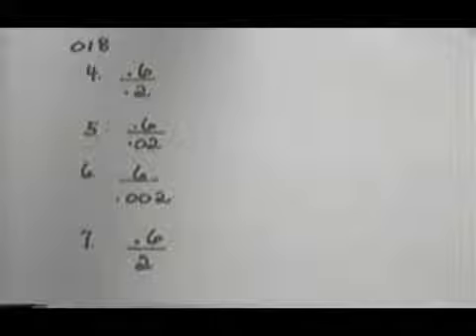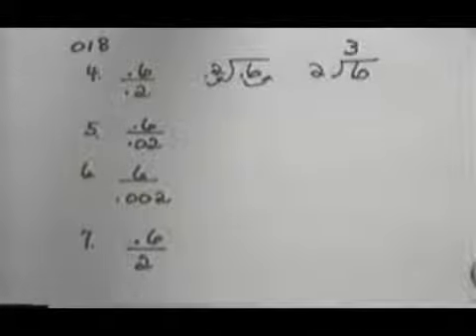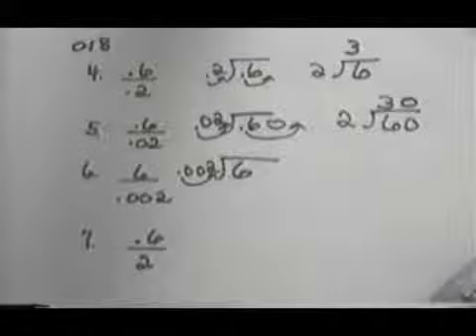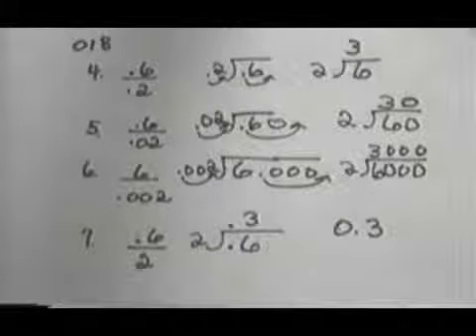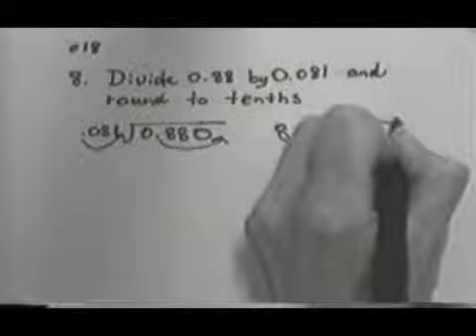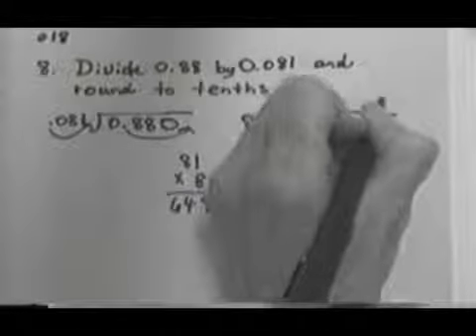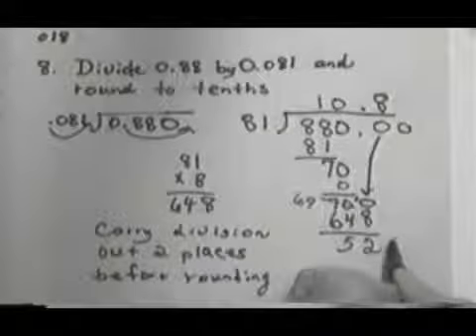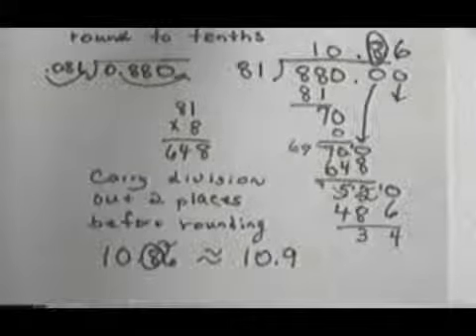Decimals: Division and Changing Fractions to Decimals Pt3